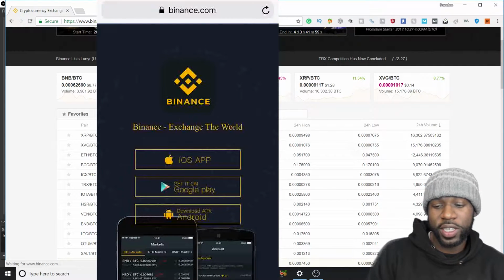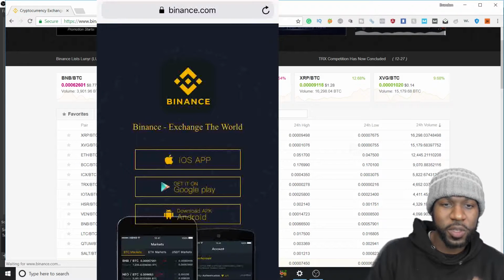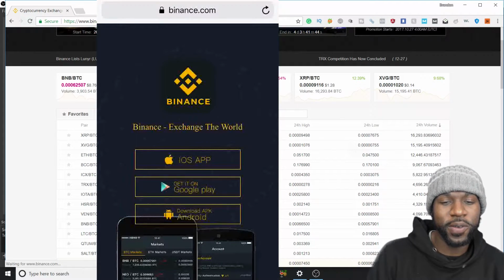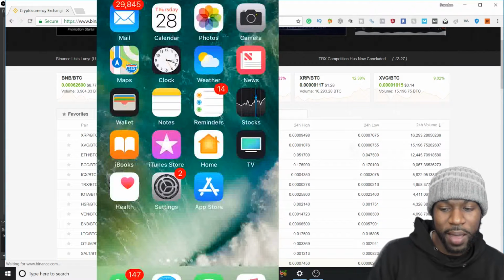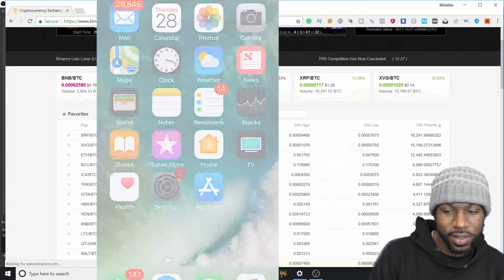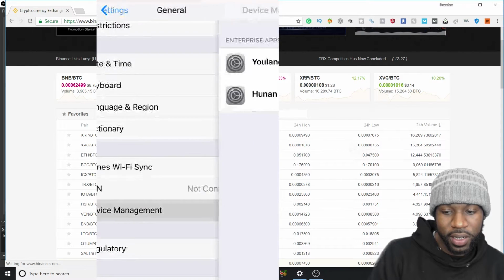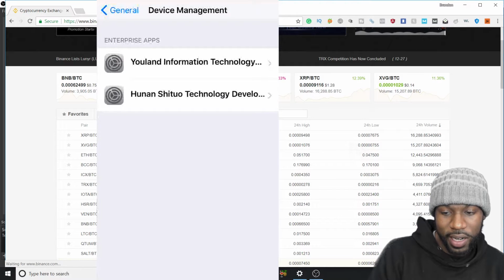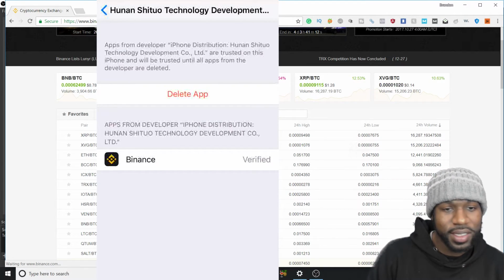HOW TO DOWNLOAD BINANCE IOS APP !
I show you how to download binance app on ios and android